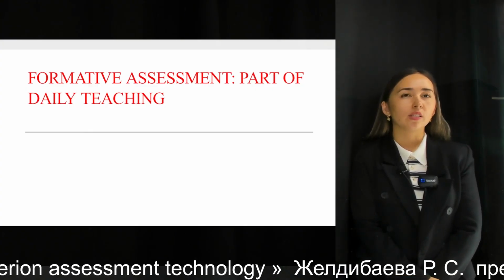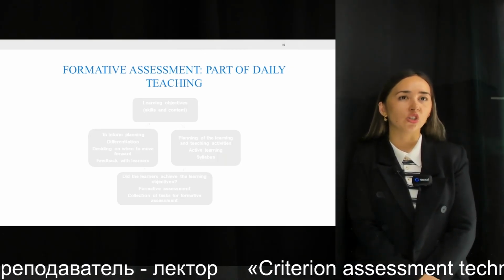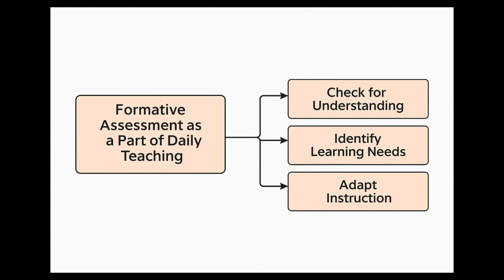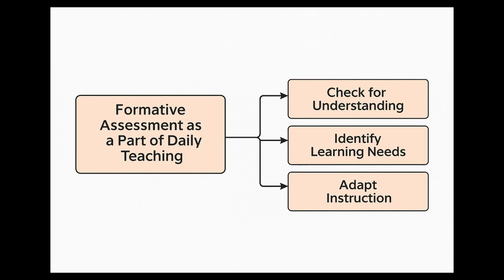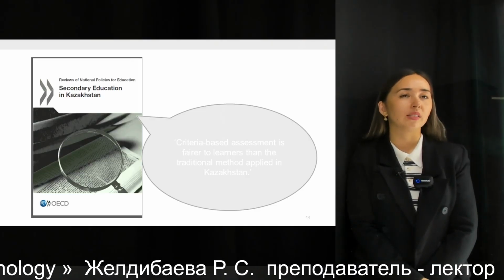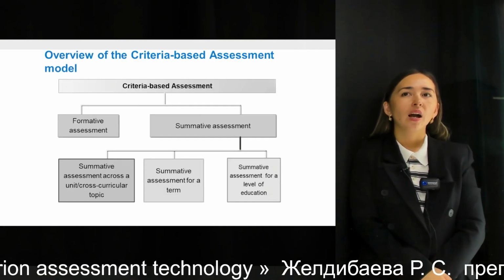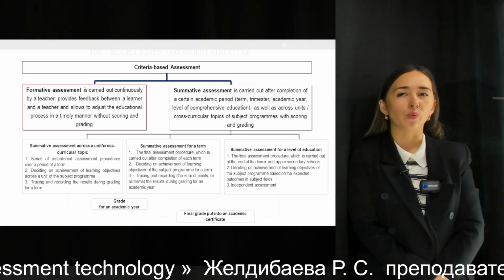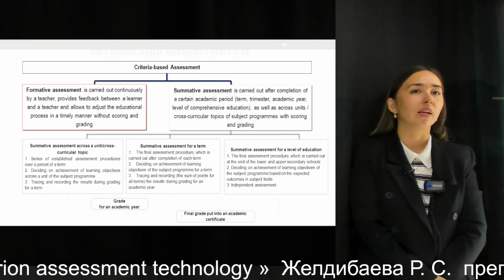7 «Criterion assessment technology » Желдибаева Р. С. преподаватель - лектор